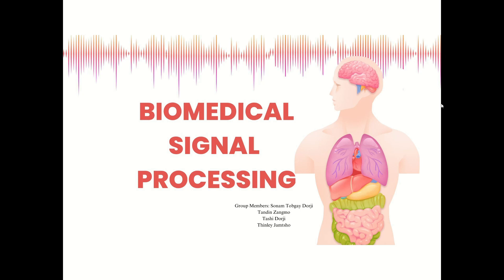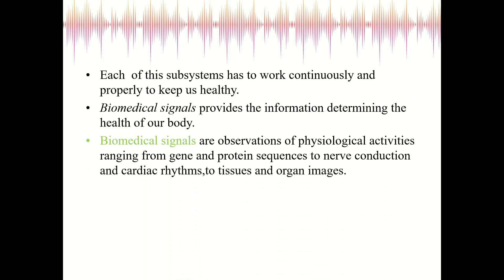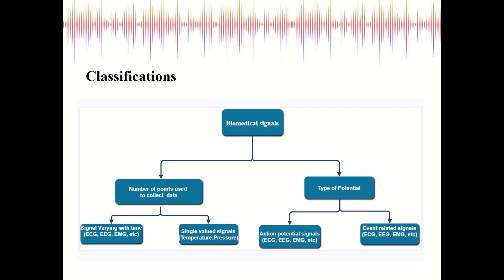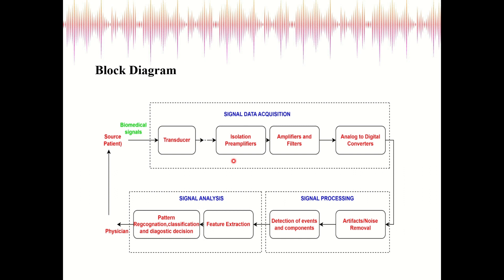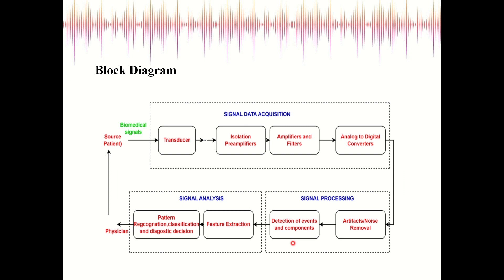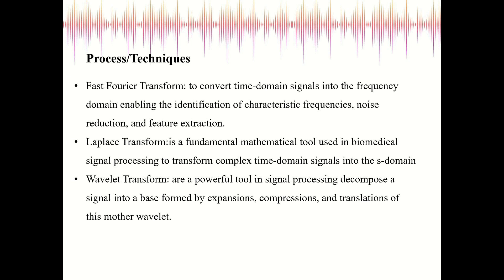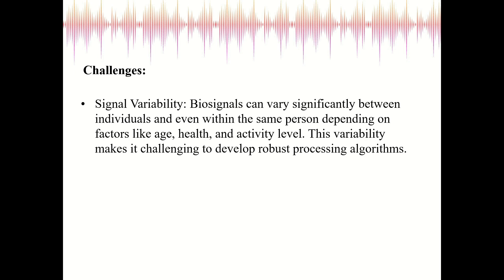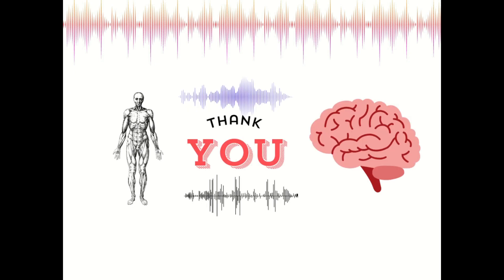Biomedical Signal Processing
Group 3-
1. Sonam Tobgay Dorji
2. Tandin Zangmo
3. Tashi Dorji
4. Thinley Jamtsho